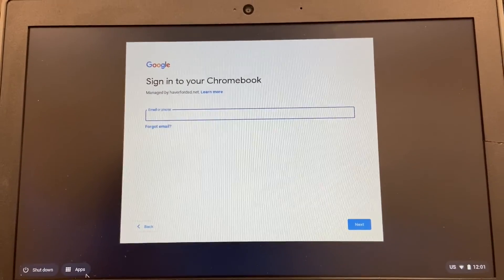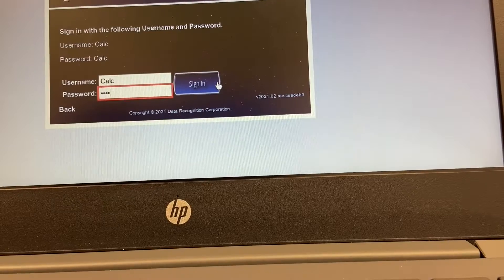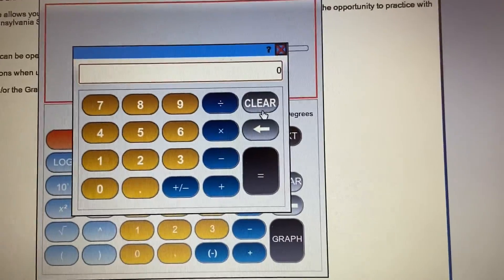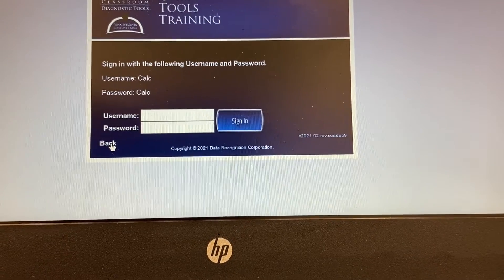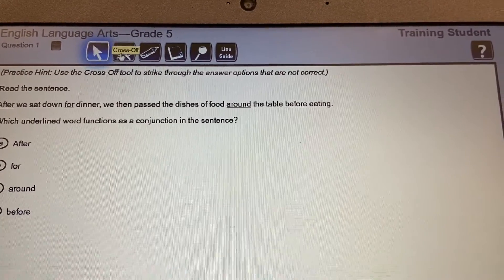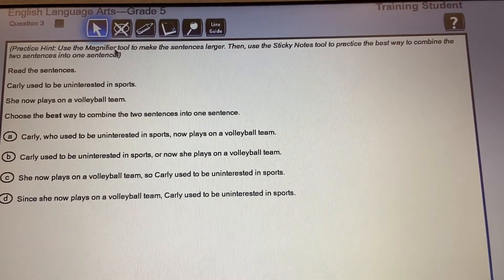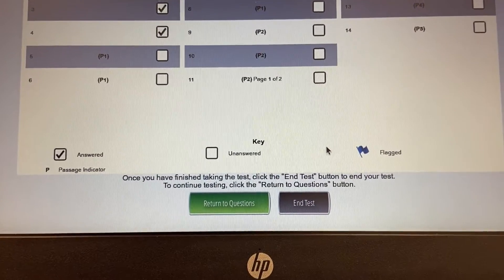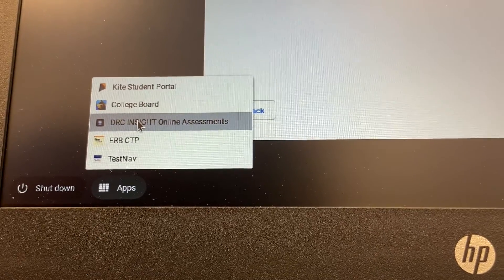DRC Insight Online Training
How to Access the Online Tools Training for DRC Testing